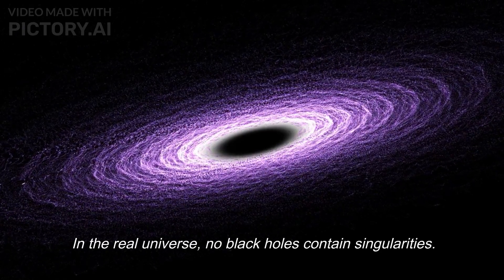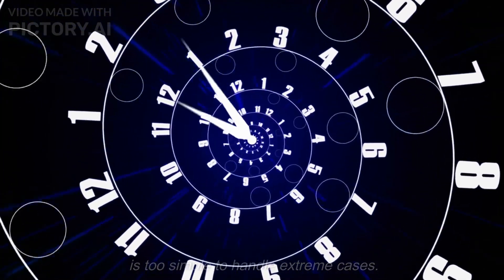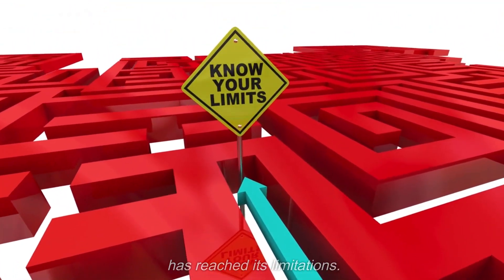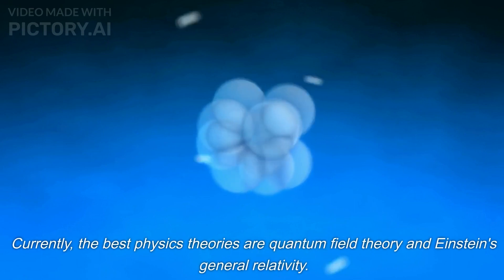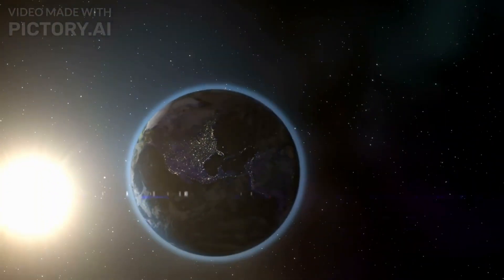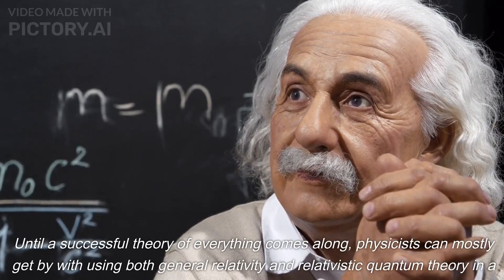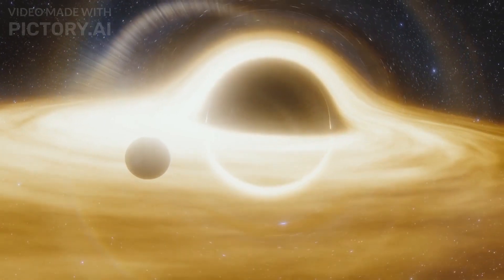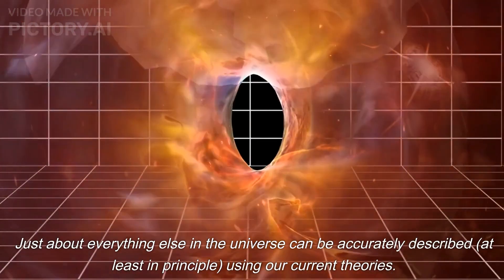Does Every Black Hole Contain A Singularity?